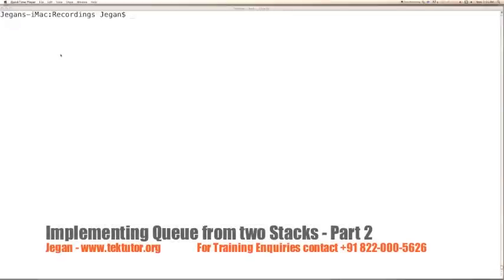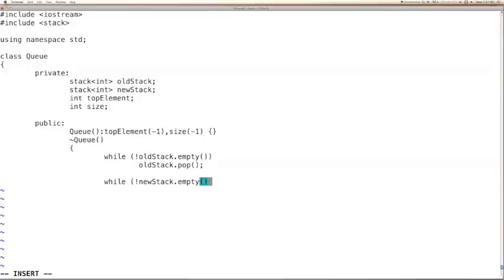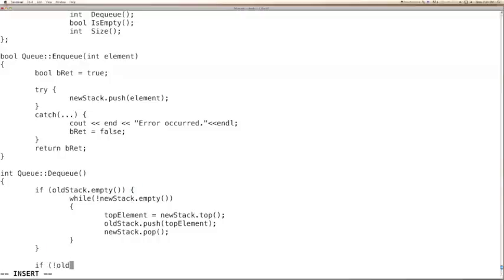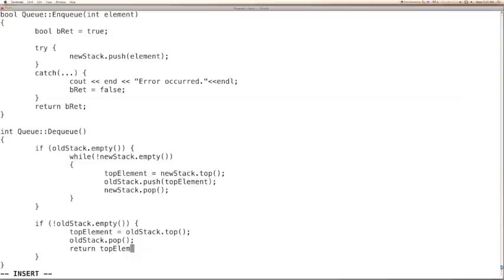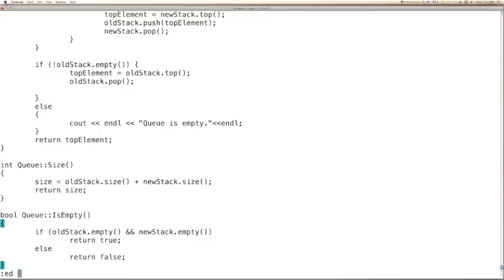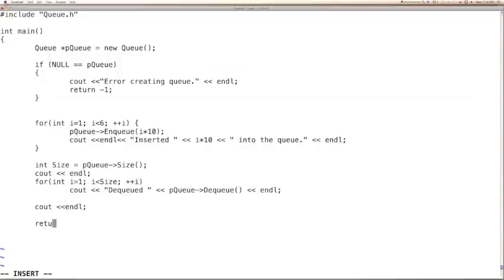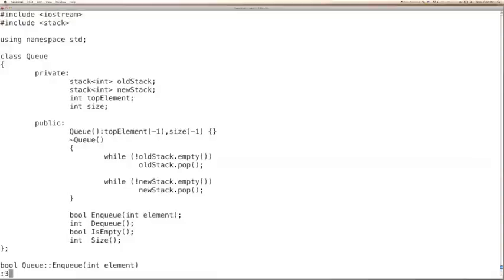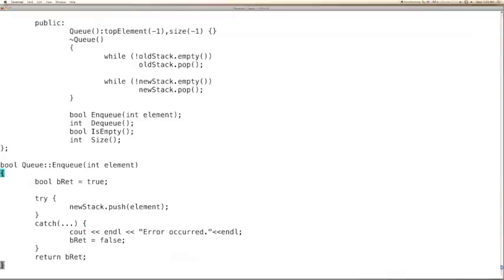How to implement a Queue from two Stacks - Part 2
This video tutorial is an effort to teach problem solving with Data structures and algorithms. to know about my training programmes.  This Video Tutorial covers basics of Queue and Stack, C++ and Java implementation.  If you are interested I can make C# video depending on the interest.

These days lot of product companies focus on coding interview questions even for senior leaders that includes Development Managers, Software Architects, Software Development Engineers. This trend is picking up so fast that many new companies are joining the boat.  The list of companies that check the interview candidate on problem solving skills using Data structures & Algorithms include Amazon, Google, Microsoft, eBay, PayPal, Samsung, FlipCart, etc.,

To write better code, it is very crucial to stay updated on Data Structures, Algorithms and good problem solving skills.  This video is an effort to motivate software professionals to stay updated on these skills.